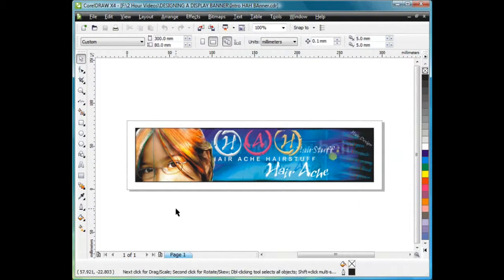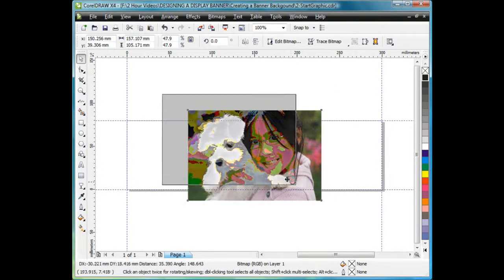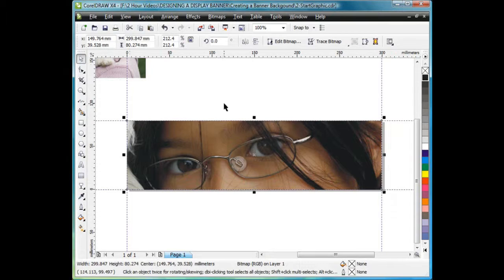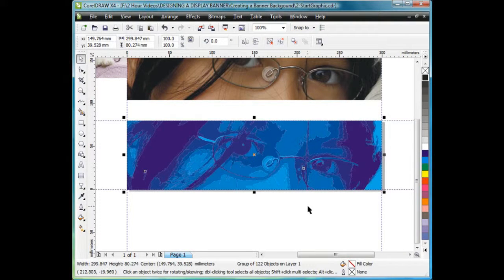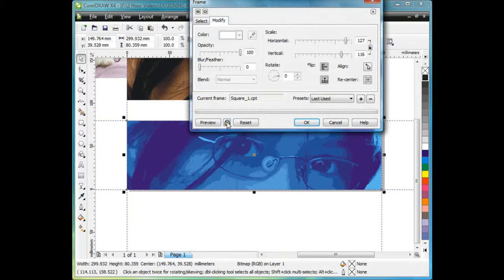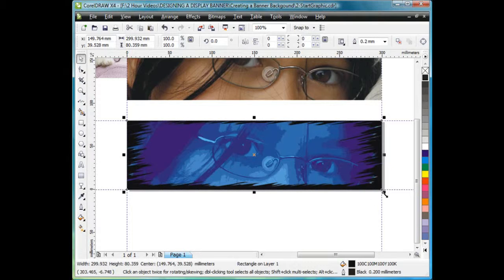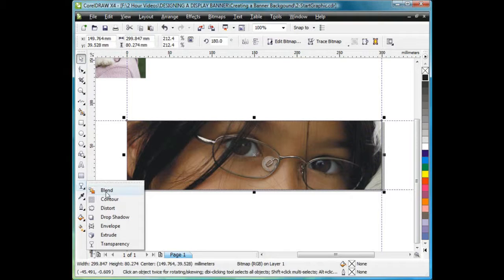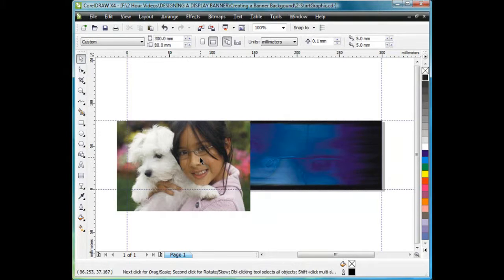Tutorial Coreldraw : Making Banner